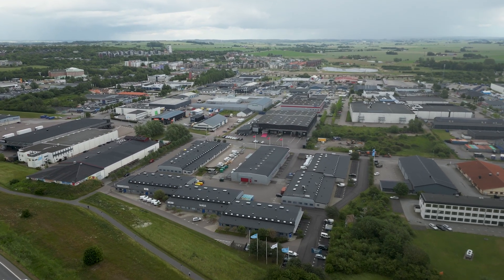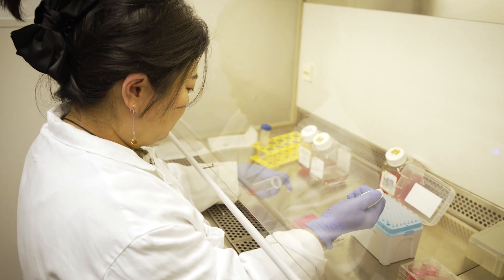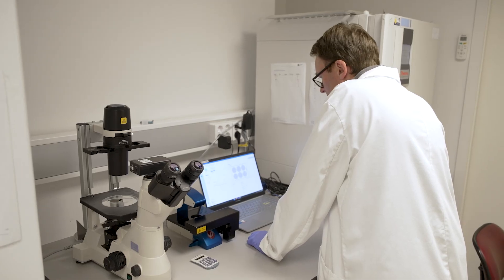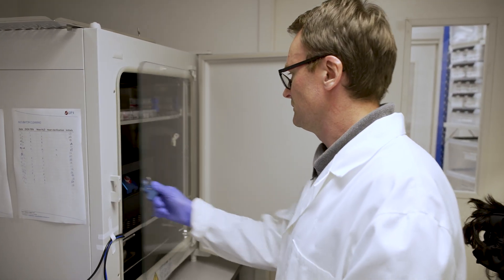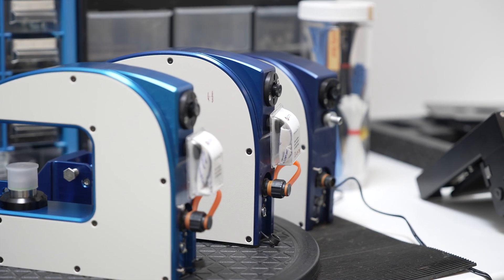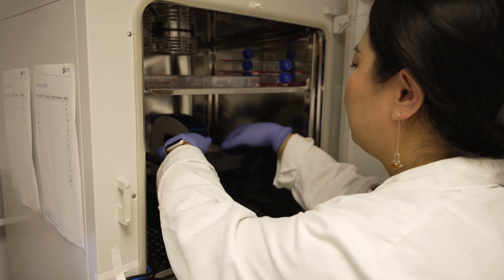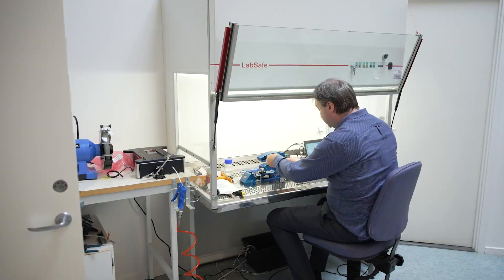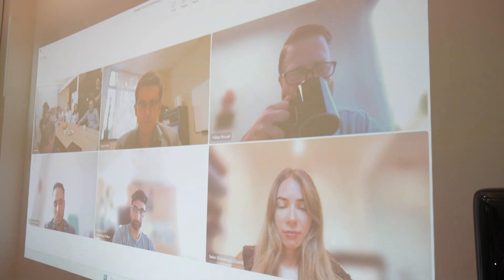HemmaHos - Phase Holographic Imaging (PHI)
Detta är en produktion från Finwire.tv som gjorts i samarbete med bolaget.